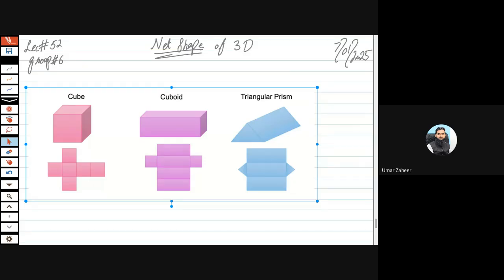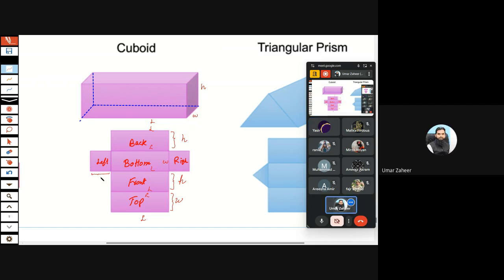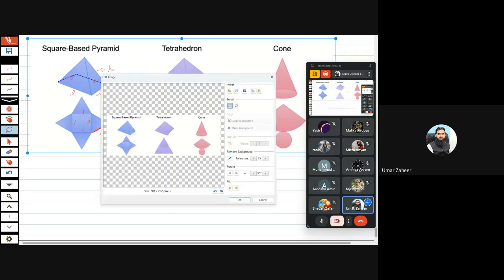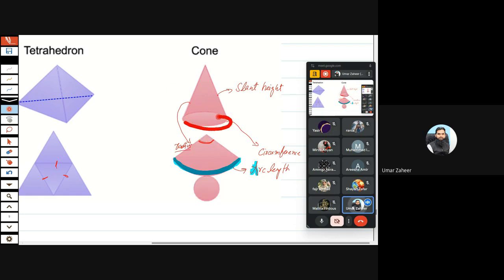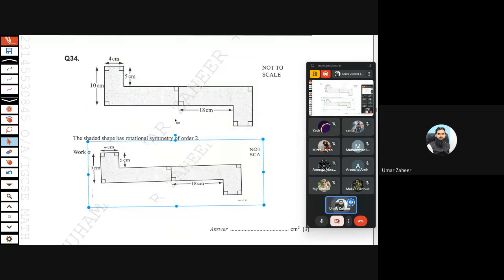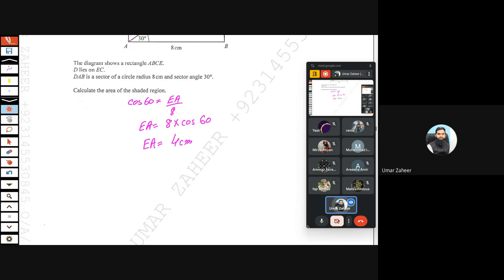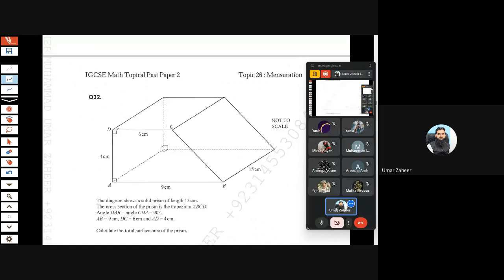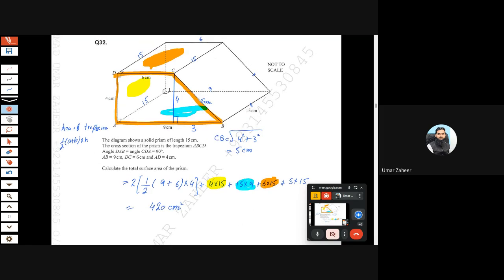NET SHAPES |LEC# 52 |IGCSE / O LEVEL Math NEW SYLLABUS || MUHAMMAD UMAR ZAHEER